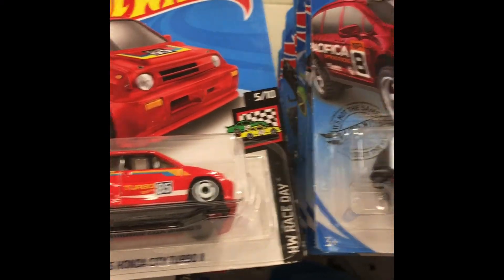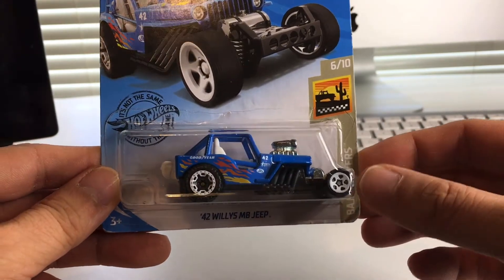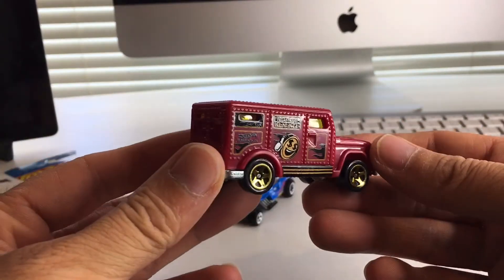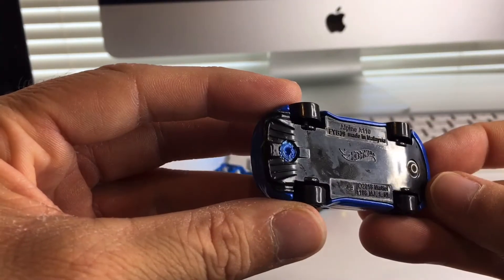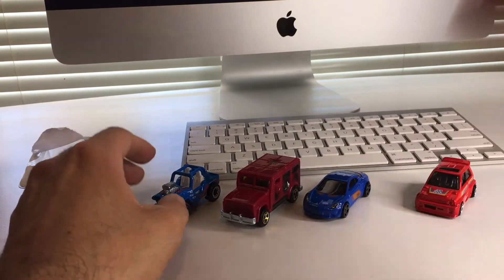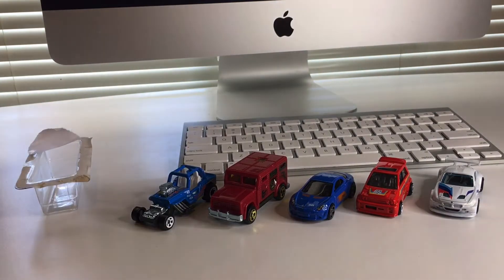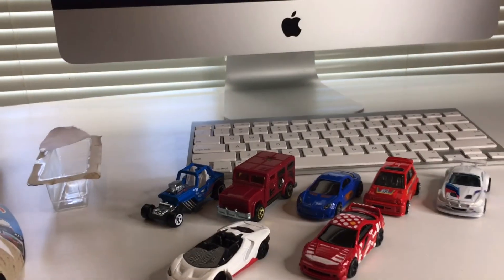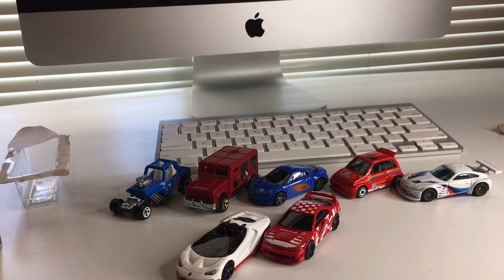Diecast Hunting In The Southwest! Hot Wheels Unboxing And Review!